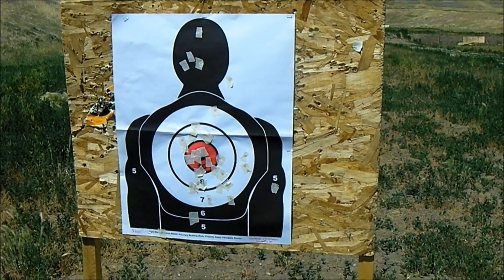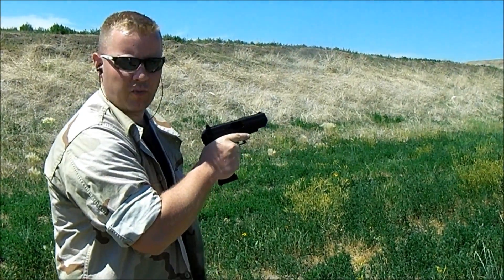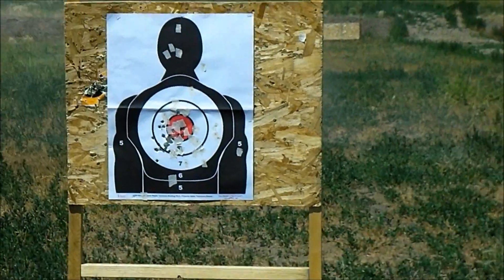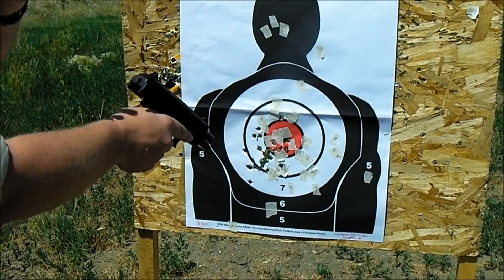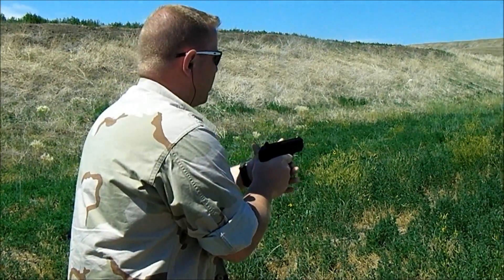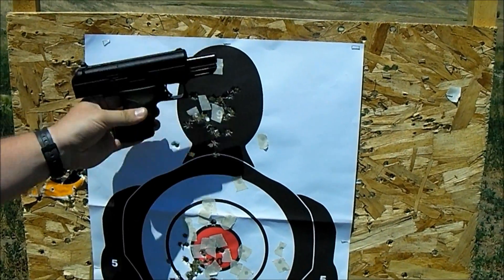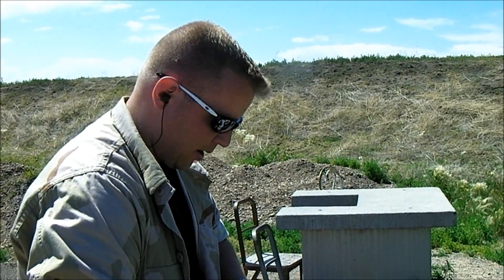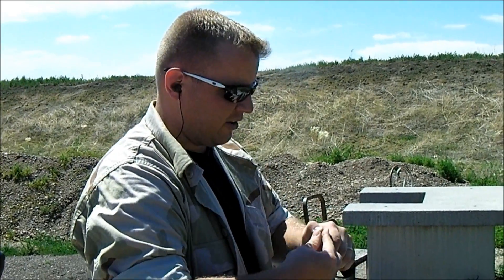Hi-Point 40 Caliber First Shots Downrange